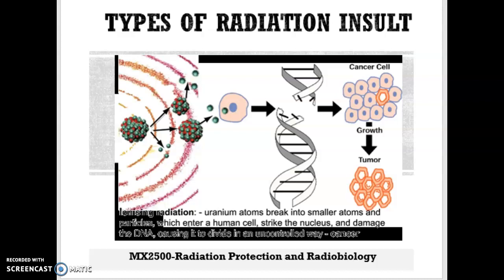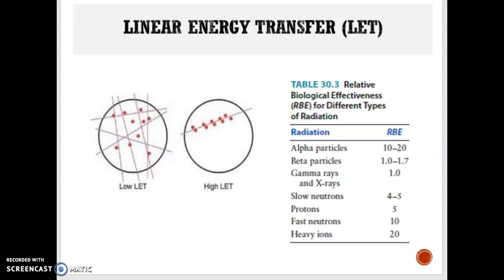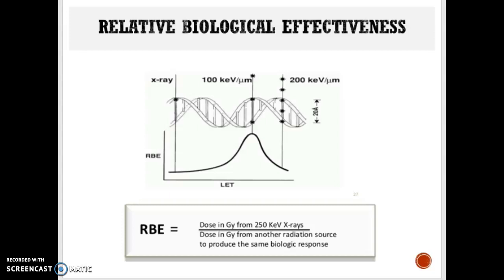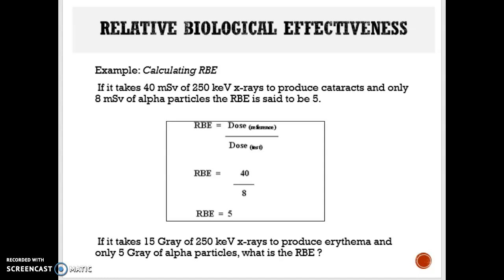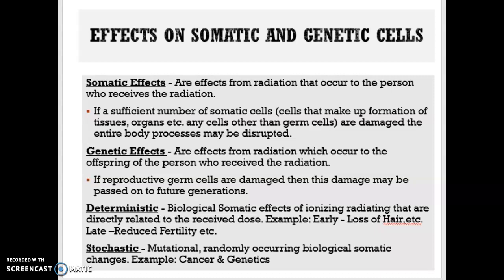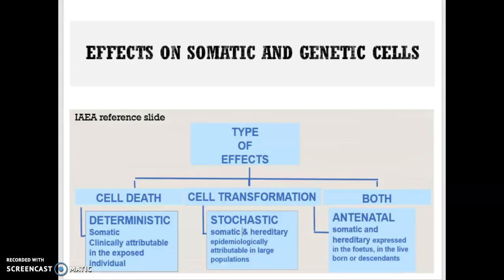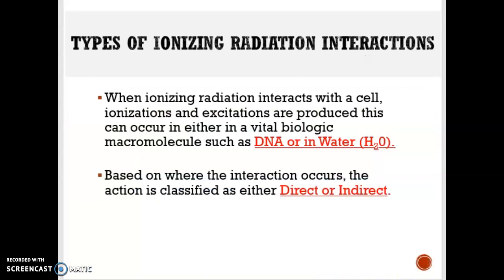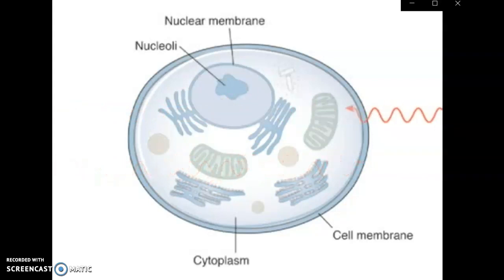Types of Radiation Insults. Part I